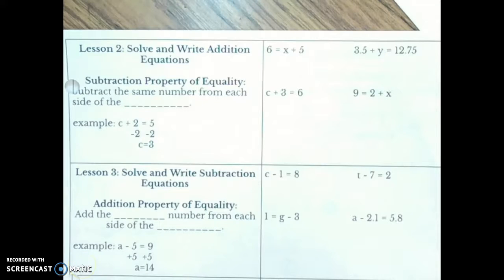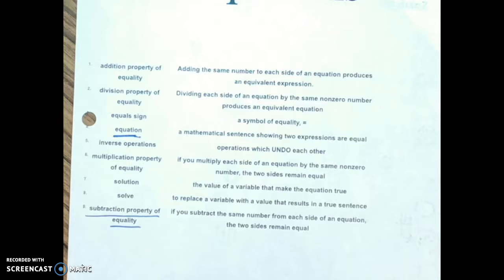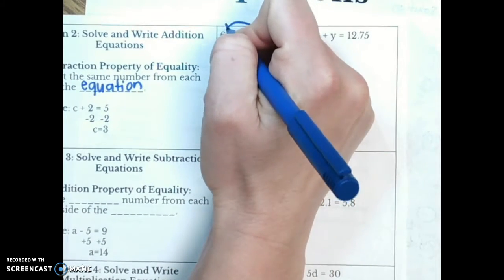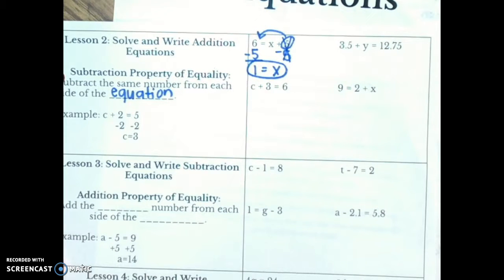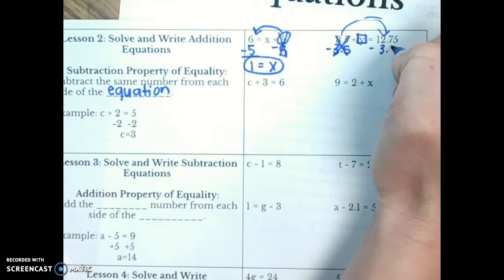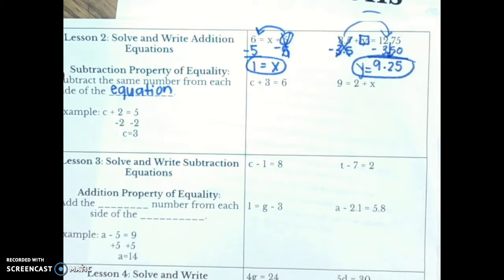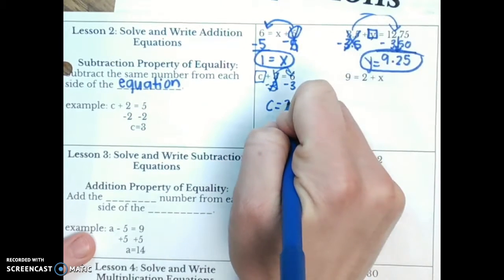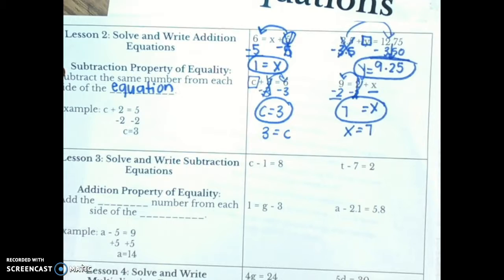Solve and Write Addition Equations